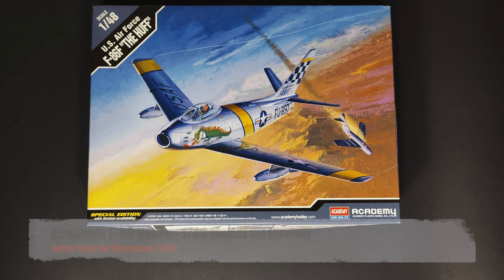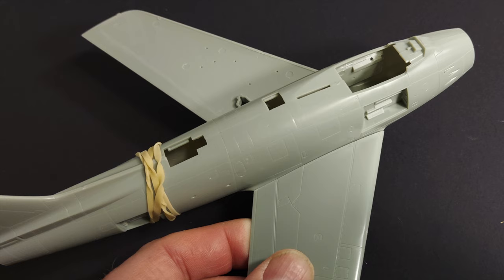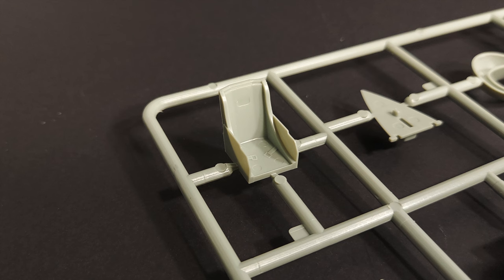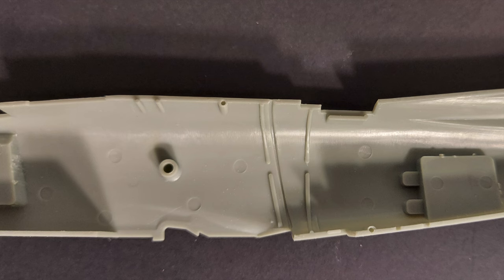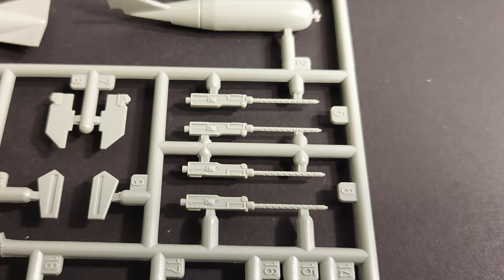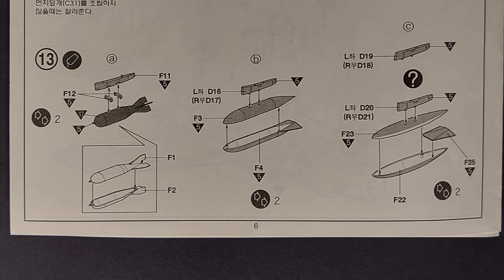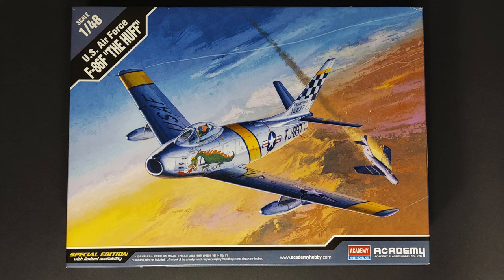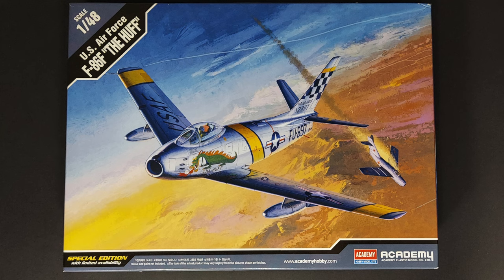Academy F-86 Sabre Review - Better than the Hasegawa F-86?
In this in-process model kit review, I am looking at Academy's 1/48 F-86 Sabre (kit no. 12234). We'll be looking at the in-process kit, going through the kit instructions, I'll share potential problem areas to look out for, we'll look at surface detailing, interior detail, decals, clear parts, aftermarket items used in this build, and I'll give my conclusions at the end. How does this kit compare with Hasegawa's F-86? Let's find out together!